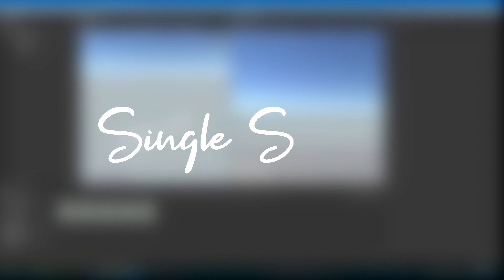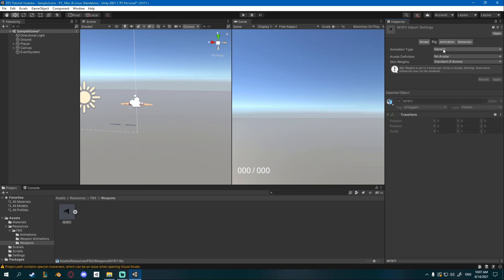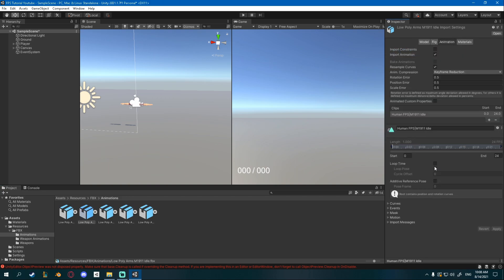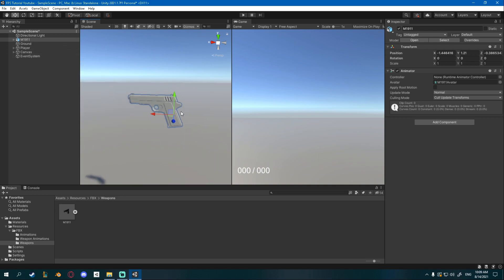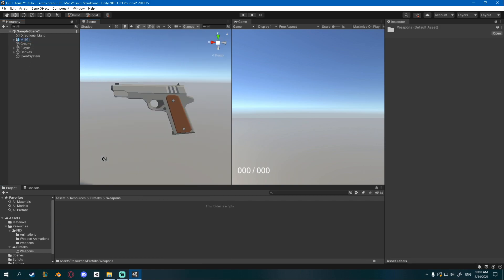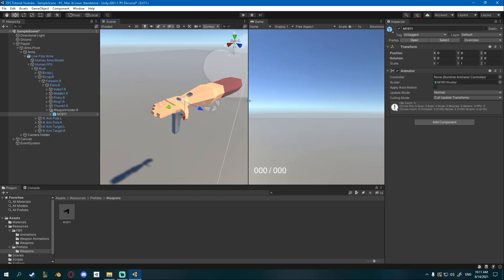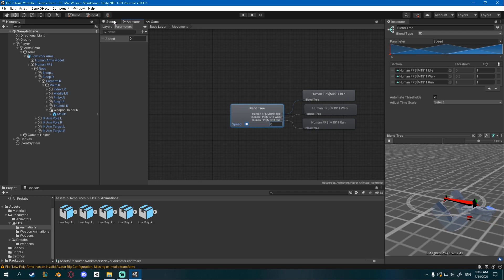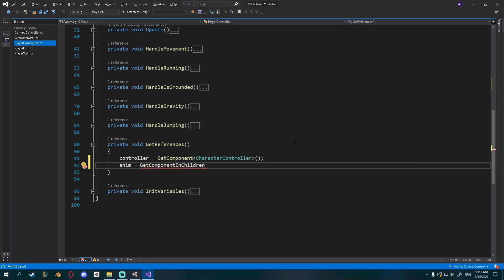First Person Controller Animations - FPS Game With Unity & Blender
FIRST PERSON CONTROLLER ANIMATIONS
In the eleventh episode of the FPS Game series remake I add idle, walk and run animations to the fps controller.